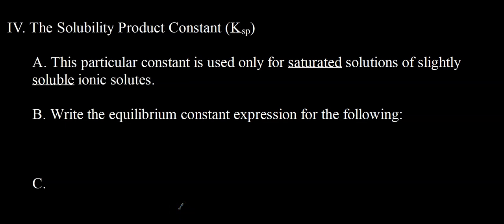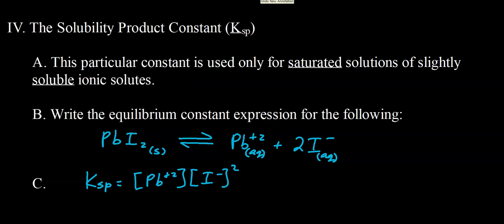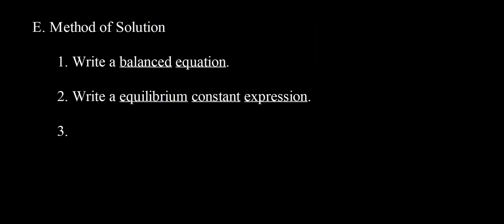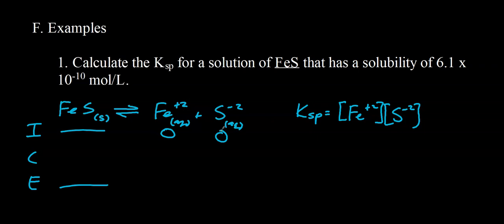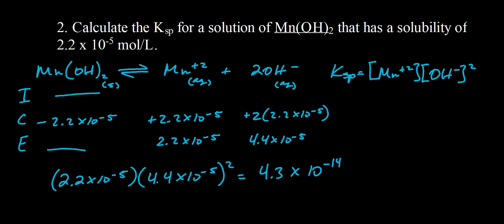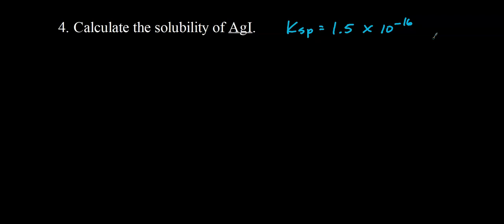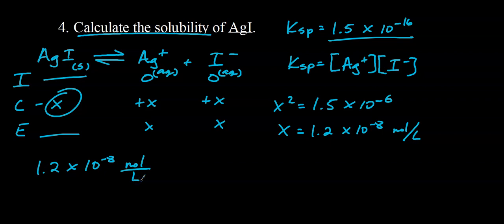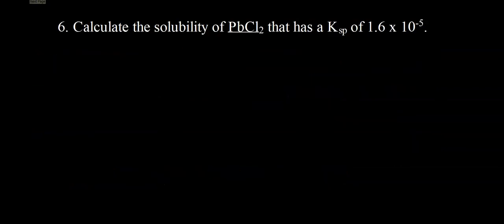Ksp and Solubility Notes honors